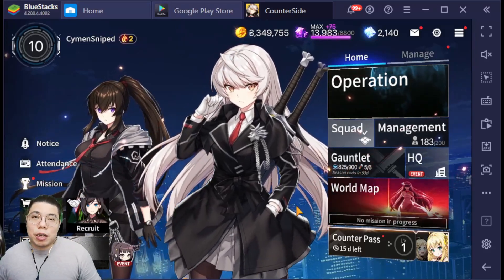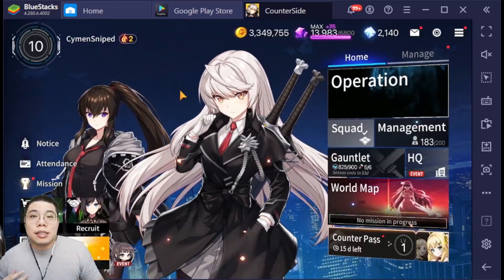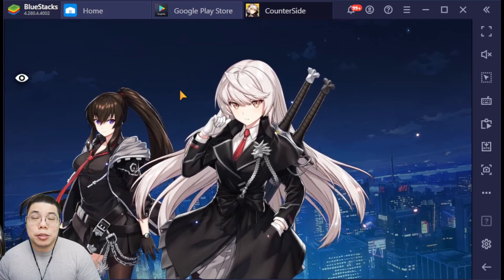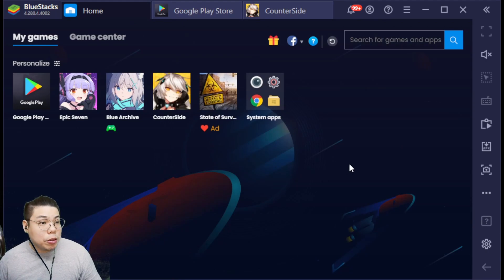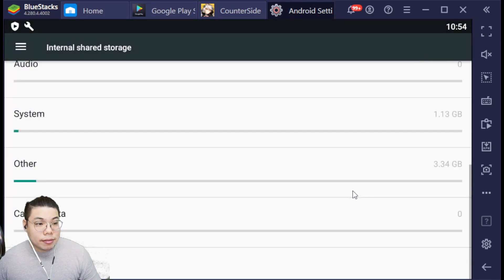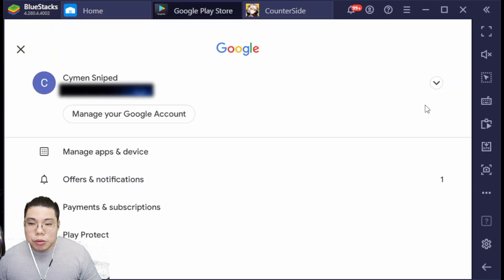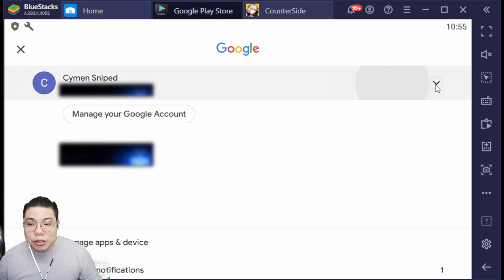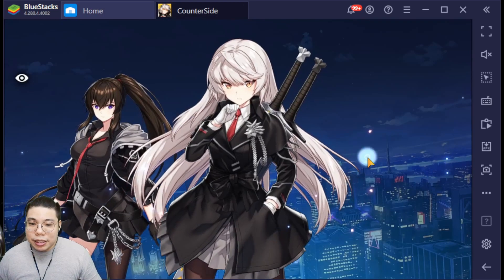Shop Bug Fix for Bluestacks | Counter:Side GLOBAL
Hi everyone! This is just one method which worked for me and I hope it can be of help to you too. I hope I could've made this video earlier but I was really busy with work and fell sick after.

If this didn't work for you or you have any other working methods, please do leave it in the comment section below! The refreshable daily shop is too good to pass up!